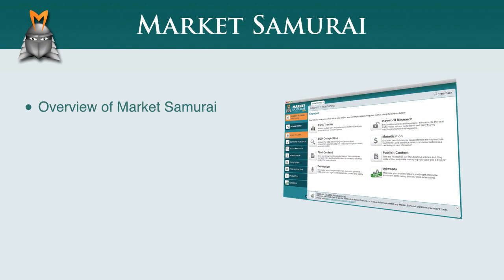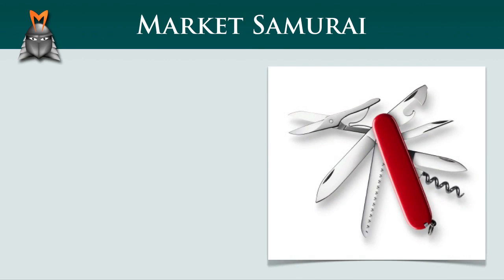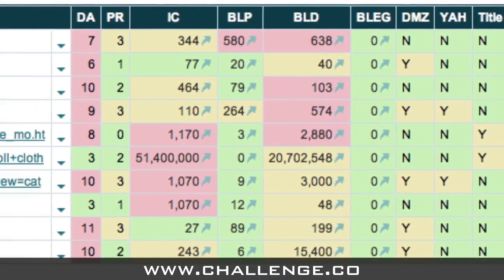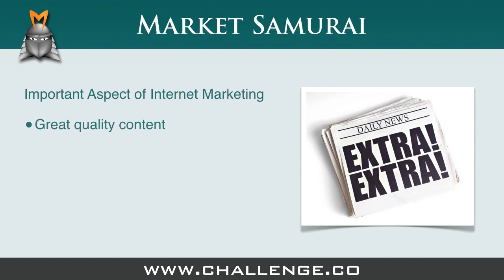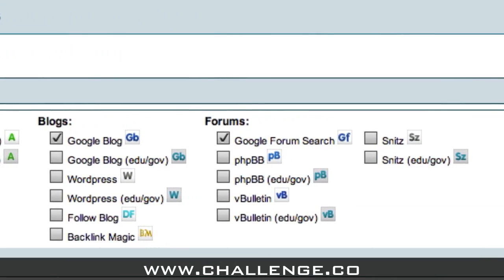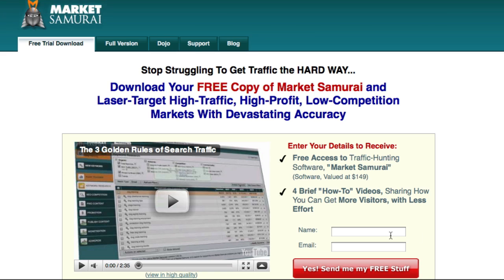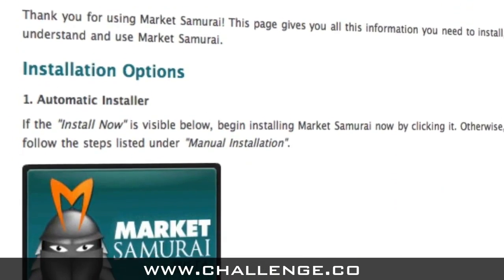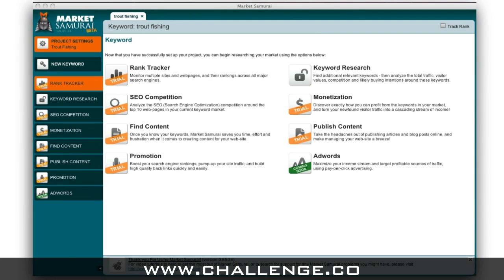Market Samurai Overview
Market Samurai is the number one keyword research tool in internet marketing.